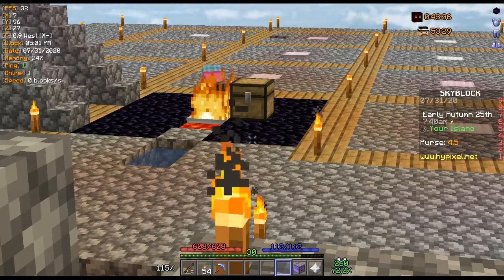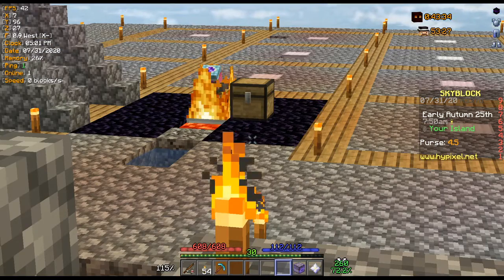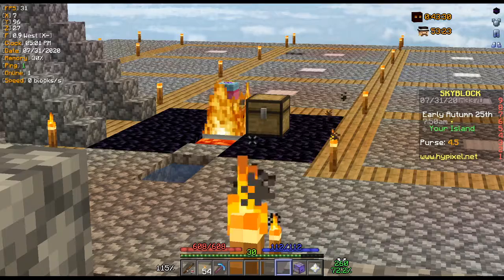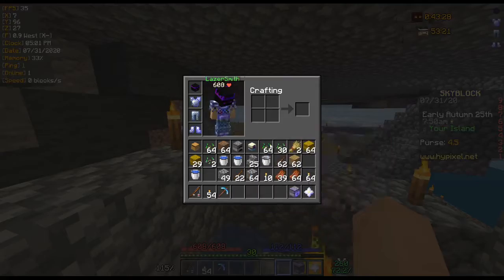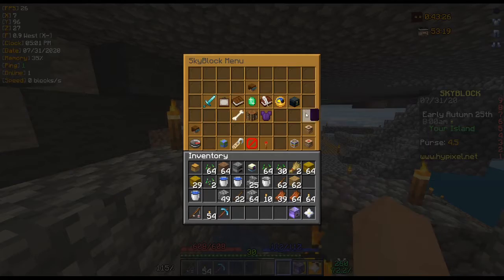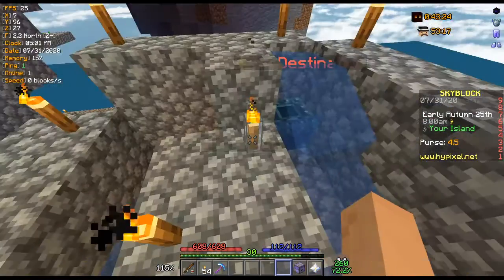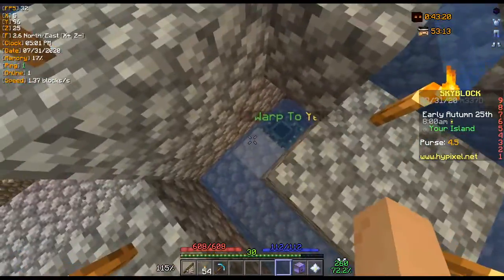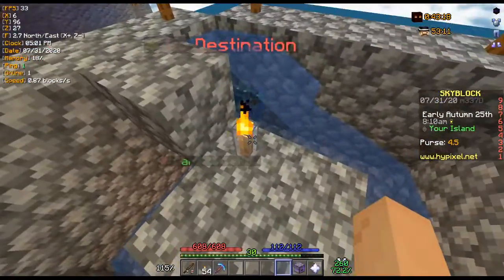How to make a AFK MACHINE (hypixel skyblock)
this is how you make a simple afk machine!